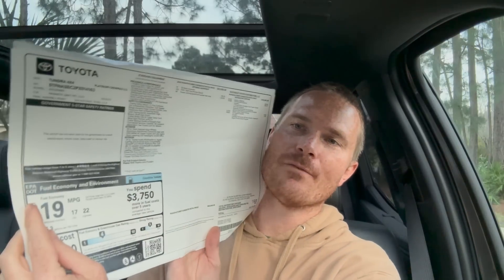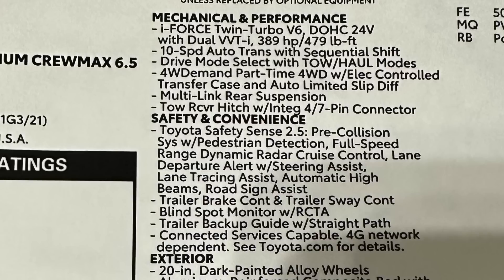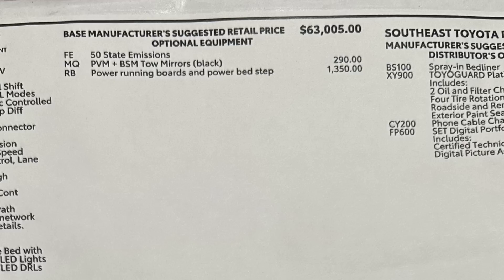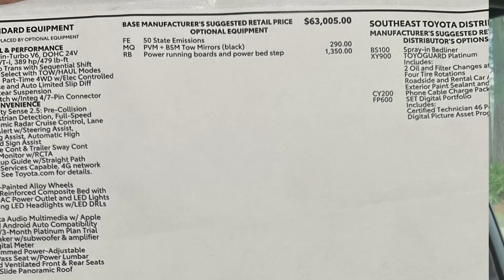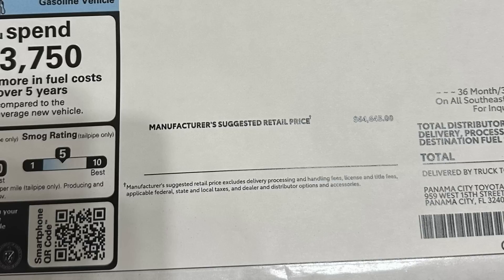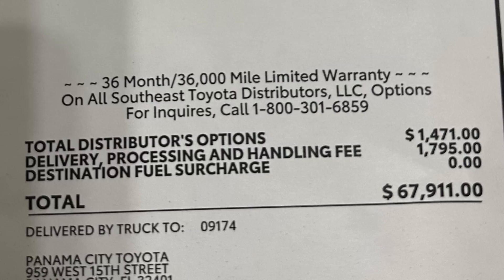How Much I Paid For My 2023 Tundra Platinum...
How much did I pay for my 2023 Toyota Tundra Platinum?

If you wanna buy a Toyota from Panama City Toyota, then ask for Mark Barton!